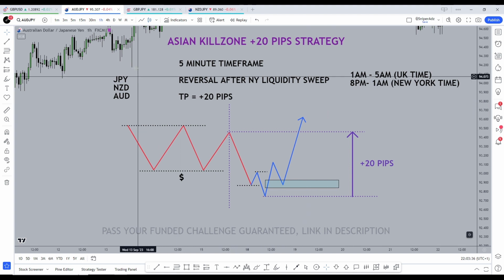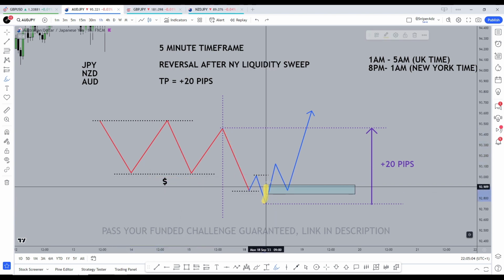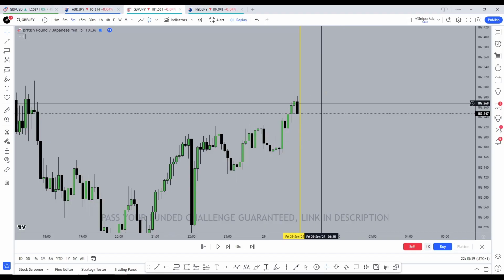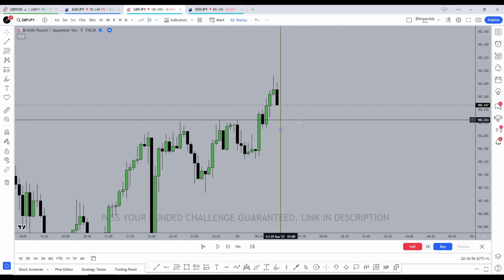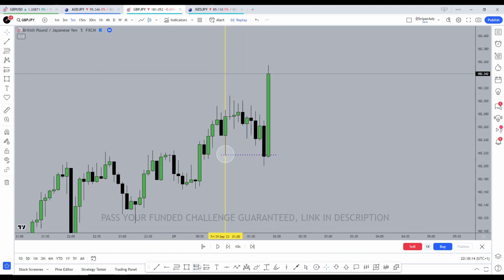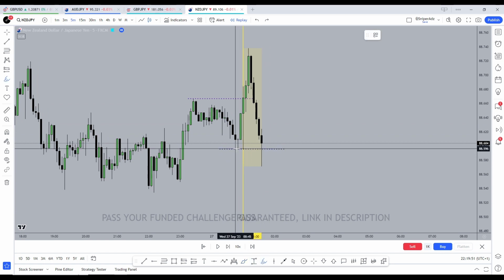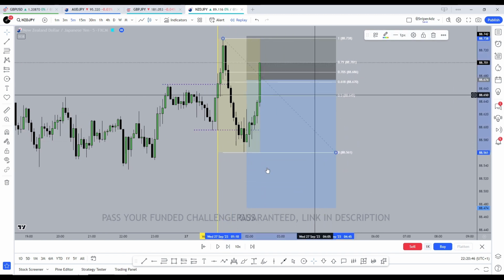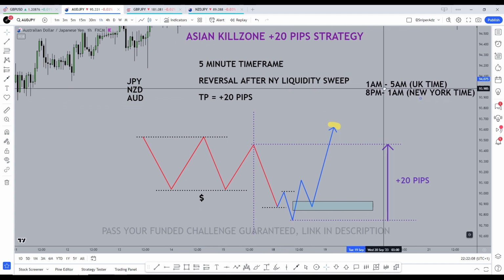SECRET ICT 20 Pip Strategy To QUIT YOUR JOB! (GET FUNDED WITH THIS)